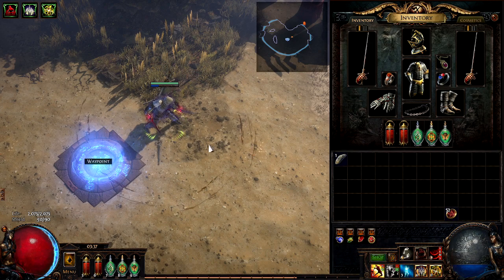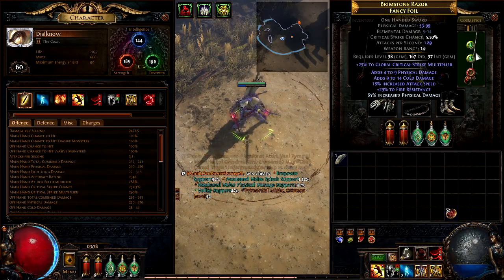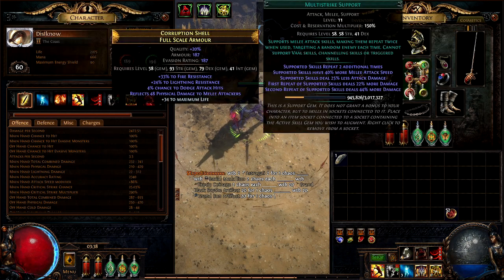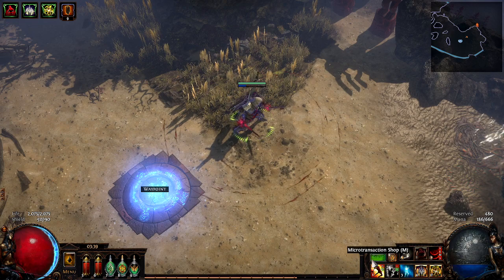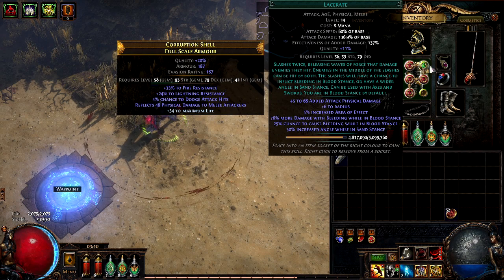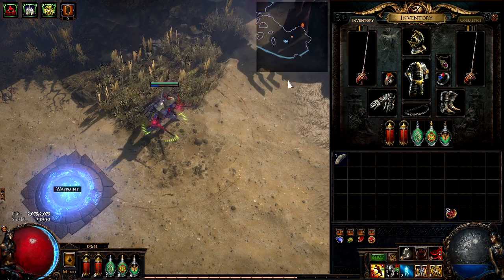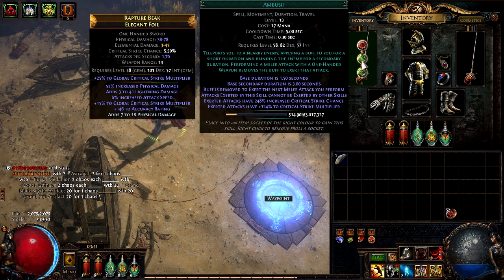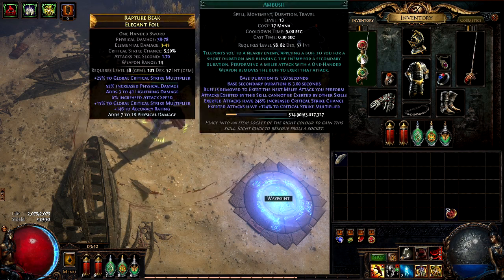How to (NOT) Use Ambush In【POE 3.15】With Incorrect Information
Path of exile gameplay and explanation video on how to use ambush for your path of exile builds. This video is for path of exile 3.15 and unless they change it should apply as GGG don't often make changes.
BGM from below:
□DOVA-SYNDROME

   BY: Kyosuke Sakuta
   BY: Clounge
In/out by: RKMFX